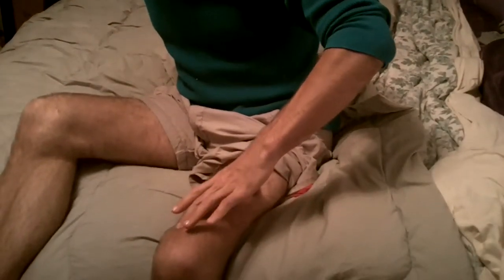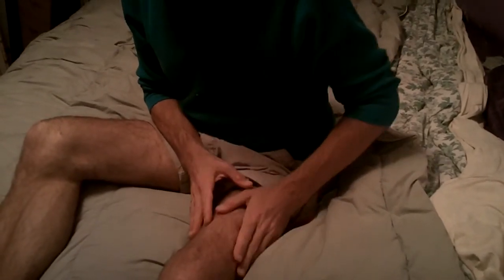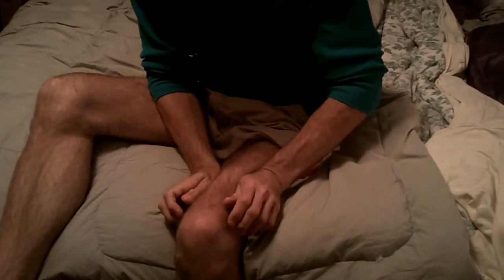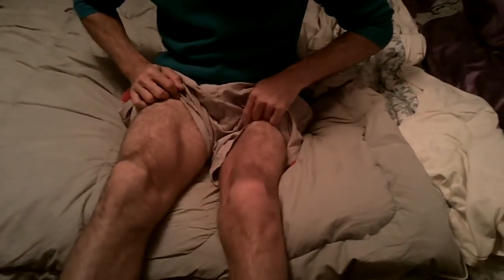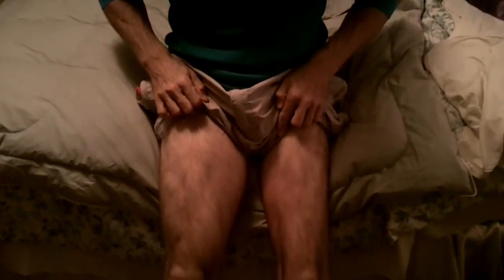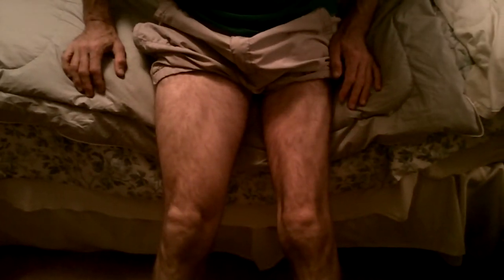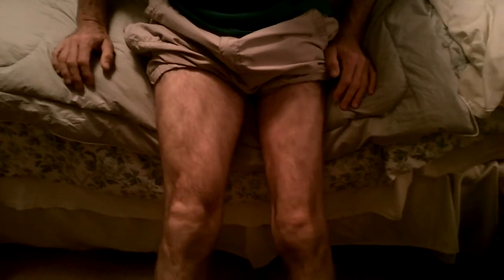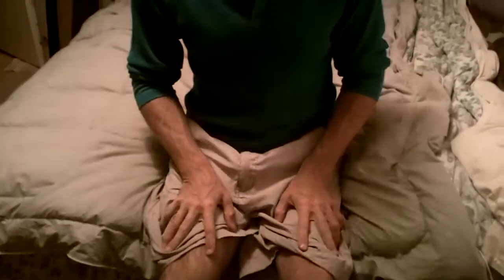Spinal Injury [Nerve Regeneration] Hachi Science Center (Part 2)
Nerve Regeneration Scientific Treatment to myelopathy(nerve root) trauma(damage).  Since his auto accident involving spinal injury and surgery; there had been no feeling in this man's left leg for the past 27 years. After one treatment this man was able to feel sensation in his left leg for the first time. Neural muscular sensation and control in his left leg greatly improved.

Other forms of treatment from medical professionals have failed in the past to produce the successful results given by Hachi.

A new scientific alternative healing modality that creates
AMAZING RESULTS!

Integrating an ancient Eastern internal energy system with a modern sports medicine approach, Hata Ki provides effective alternative treatment for chronic pain,  neuro-structural disorders, sports injuries. Through Hata Ki, sports performance excellence and every day life is great!
(no drugs or medications were used to achieve successful results)

" When you come to the edge of all the light you know, and are about to step off into the darkness of the unknown, faith is knowing one of two things will happen: There will be something solid to stand on, or you will be taught how to fly." Barbara J. Winter

"Give it all you've got because you never know if there's going to be a next time." Danielle Ingrum